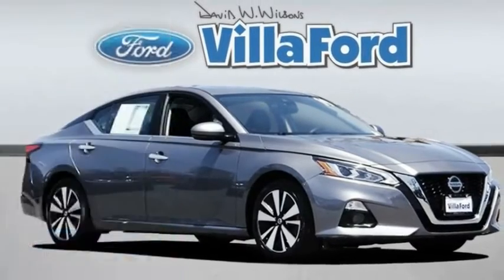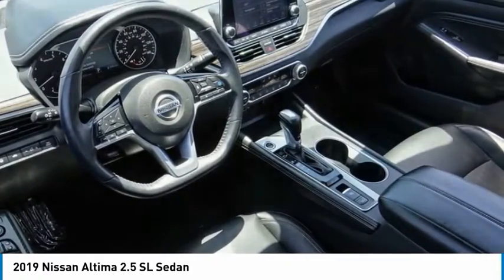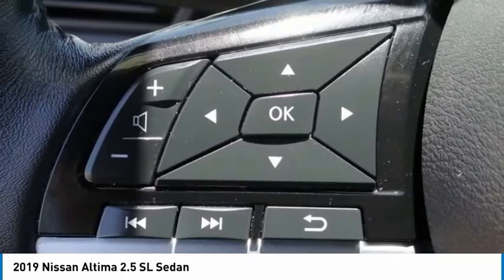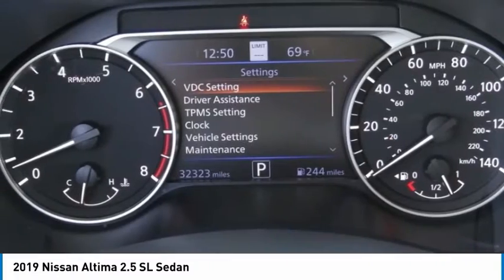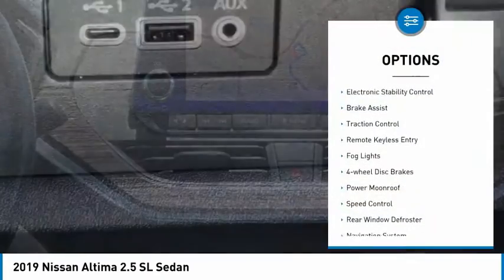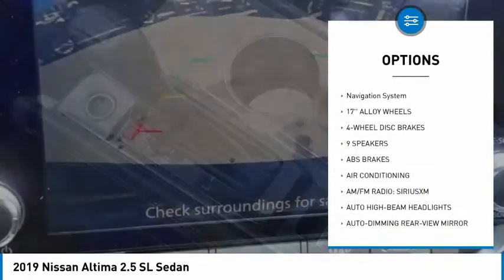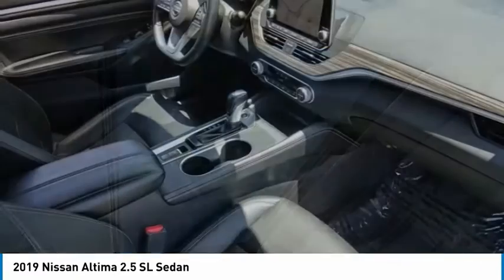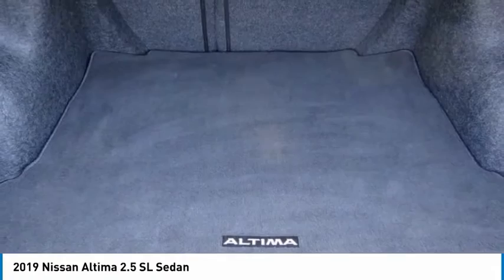2019 Nissan Altima ORANGE TUSTIN PLACENTIA FULLERTON ORANGE COUNTY R14598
2019 Nissan Altima 2.5 SL Sedan

Villa Ford
2550 N. Tustin St.

VILLA FORD PROUDLY SERVICING ORANGE, TUSTIN, PLACENTIA, FULLERTON, ORANGE COUNTY, & SURROUNDING SOUTHERN CALIFORNIA LOCATIONS. THIS GRAY 2019 Nissan ALTIMA IS EQUIPPED WITH A Engine: 2.5L DOHC 16-Valve 4-Cylinder, TRANSMISSION, AND RECEIVES AN ESTIMATED 28 City/39 Hwy MPG. CONTACT VILLA FORD AT TO SCHEDULE A TEST DRIVE AND TAKE THIS 2019 Nissan ALTIMA HOME TODAY, OR VISIT OUR SHOWROOM CONVENIENTLY LOCATED AT 2550 N. TUSTIN ST. ORANGE, CA 92865. STOCK #: R14598 | 2019 Nissan Altima 2.5 SL Sedan POWER PASSENGER SEAT HEATED STEERING WHEEL 2019 Nissan ALTIMA 2.5 SL Sedan Recent Arrival! CARFAX One-Owner. Well Maintained, Navigation System~, Backup Camera, CVT with Xtronic, Navigation System. 2.5 SL 2019 Altima Nissan FWD CVT with Xtronic Clean CARFAX. 2.5L 4-Cylinder DOHC 16V 4D Sedan 28/39 City/Highway MPG Awards: * JD Power Automotive Performance, Execution and Layout (APEAL) Study * 2019 KBB.com 10 Best All-Wheel-Drive Vehicles Under $30,000 * 2019 KBB.com 10 Most Comfortable Cars Under $30,000 * 2019 KBB.com 10 Best Sedans Under $30,000 Only $500 Down (OAC). Over 150 pre-owned vehicles available. STOCK #: R14598 | VIN: 1N4BL4EV4KC169702 | 2019 Nissan Altima 2.5 SL Sedan POWER PASSENGER SEAT HEATED STEERING WHEEL Villa Ford